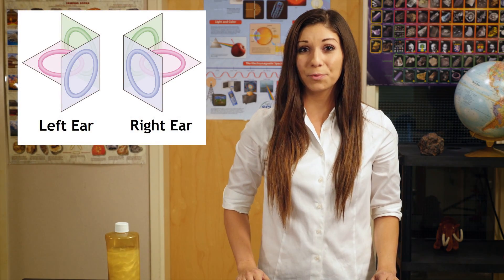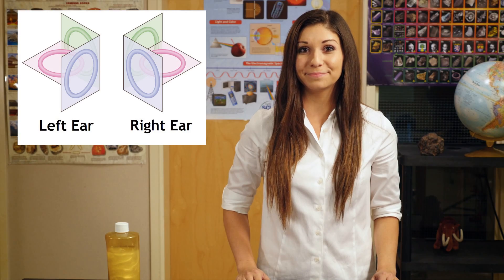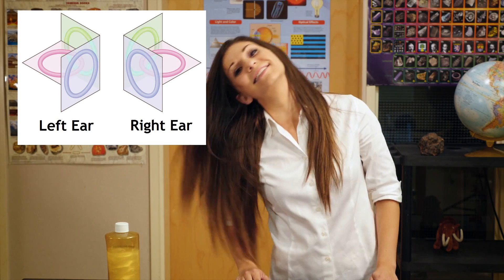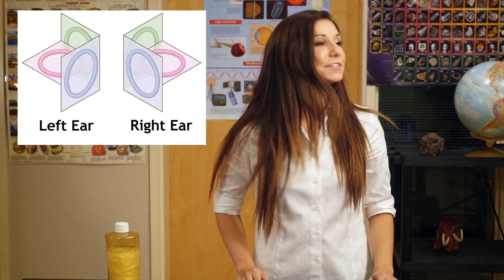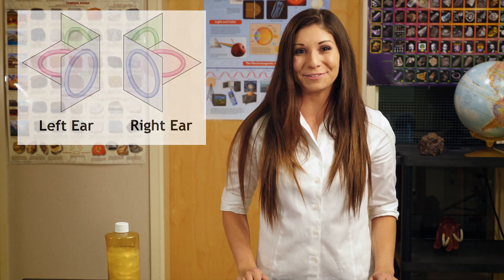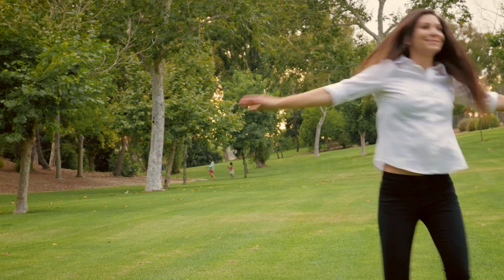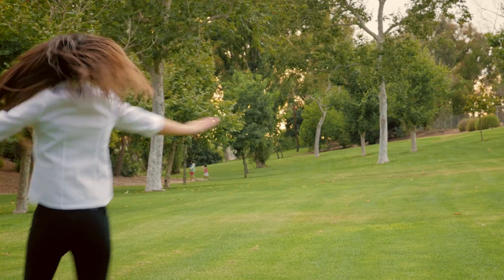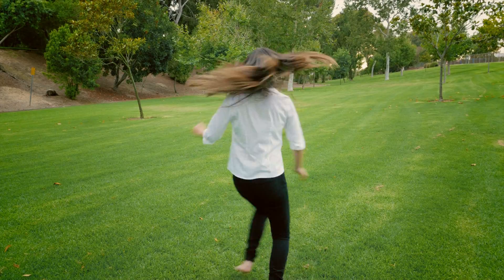Up Down Dizzy - TRY THIS EXPERIMENT NOW! - AAPT Films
Anna Spitz explains how to become dizzy in the vertical direction.  A new, strange sensation that everyone should enjoy!